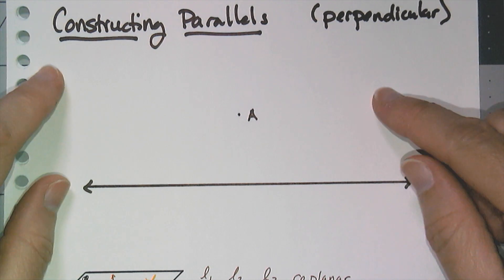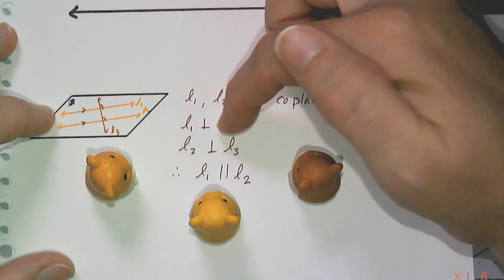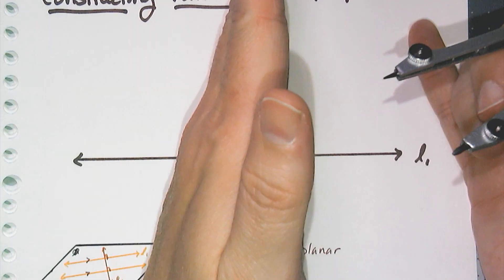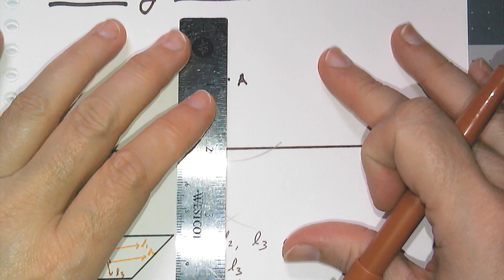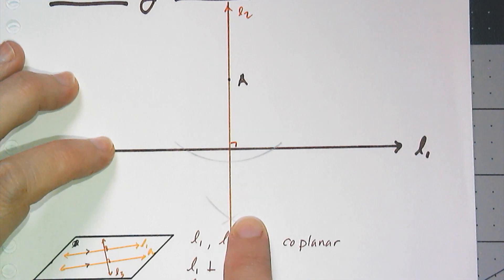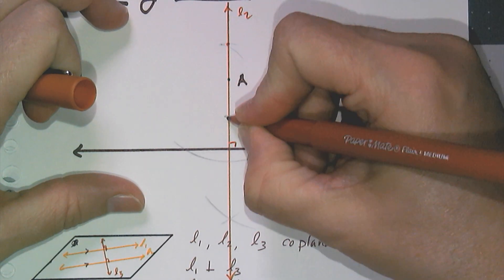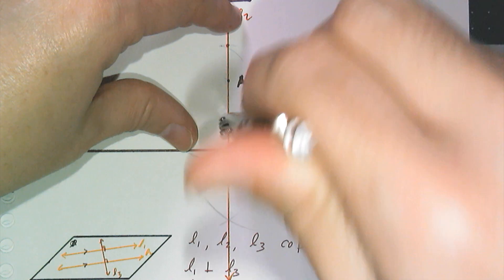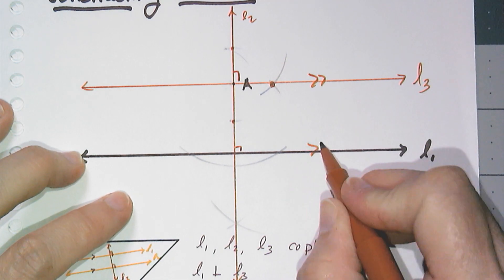Construction 5: Parallels With Perpendiculars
How to use constructions for perpendicular lines to construct a line parallel to a given line through a given point